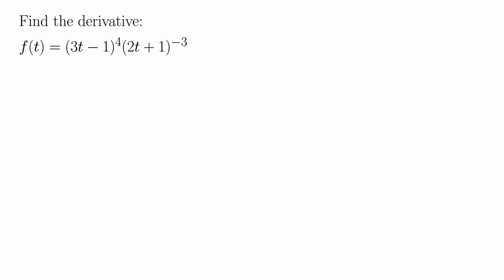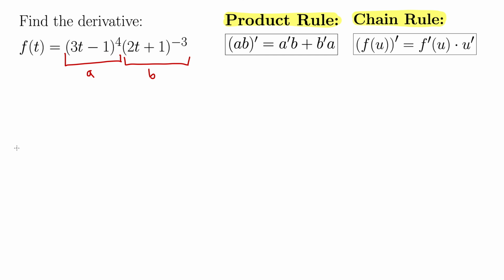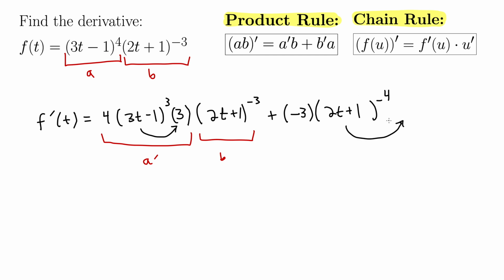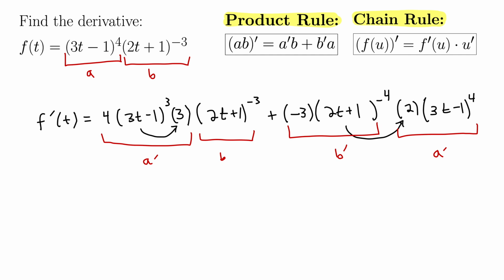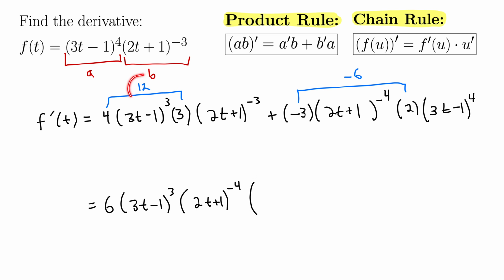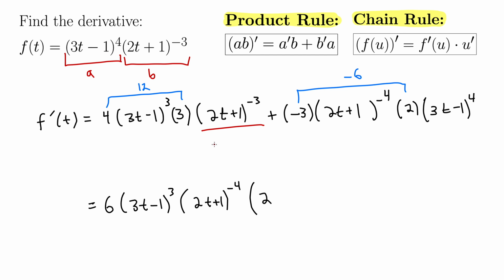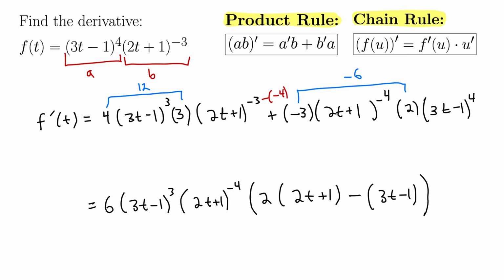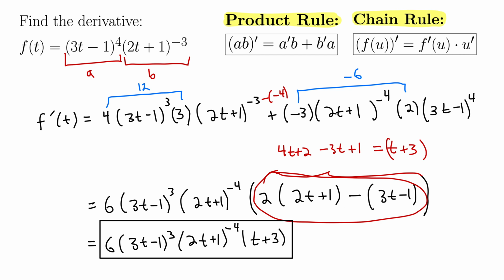Epic Simplification! The Product Rule with Negative Exponents Meets the Chain Rule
This example requires the Product Rule, Chain Rule, and Power Rule. The calculus goes pretty fast, but the algebra required to simplify the answer is immense. It all comes down to which terms to factor out, and the key is to factor out the term with the “most negative” exponent, that is, whichever exponent is further left on the number line. This technique also works with rational exponents.

ADA-compliant subtitles/captions.